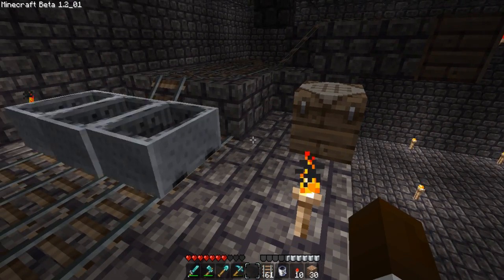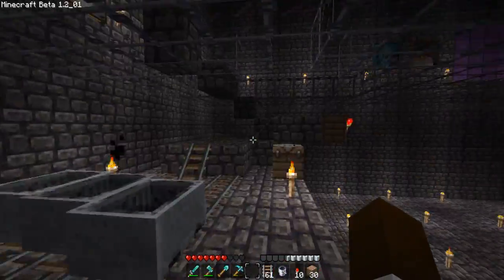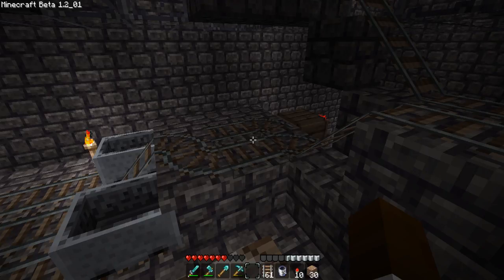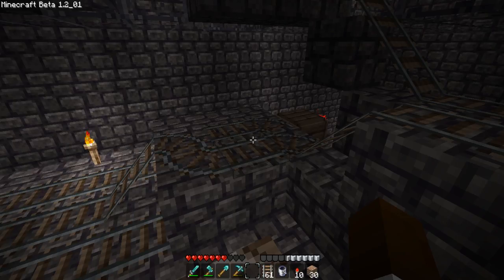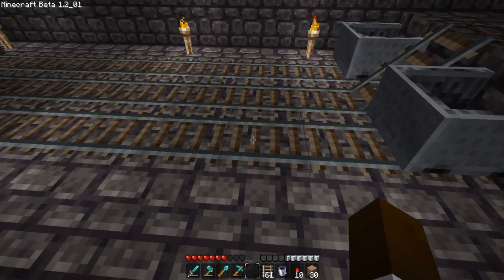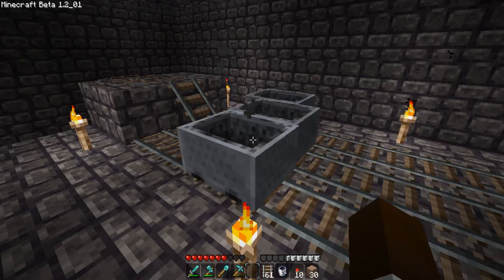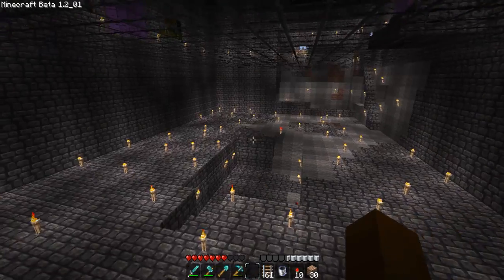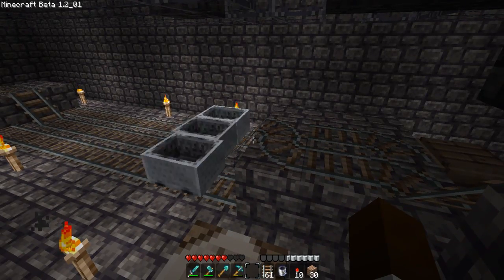Episode 7 | Building the Smart Booster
We fix some of the quirks for our smart booster.